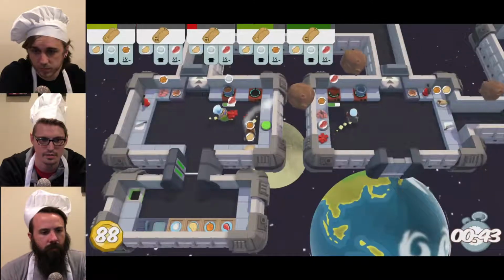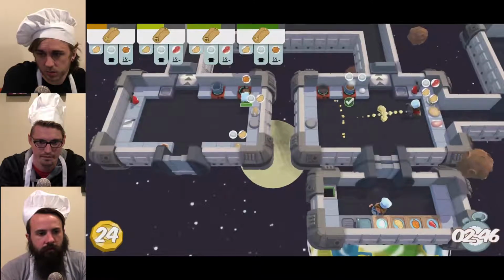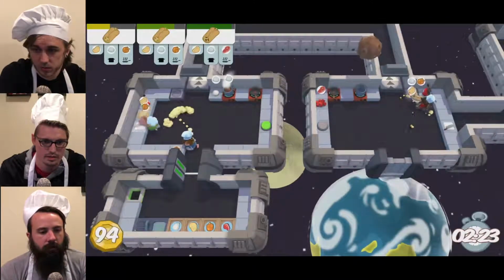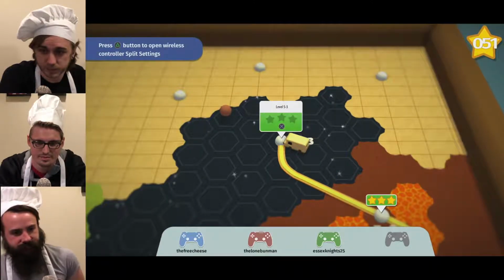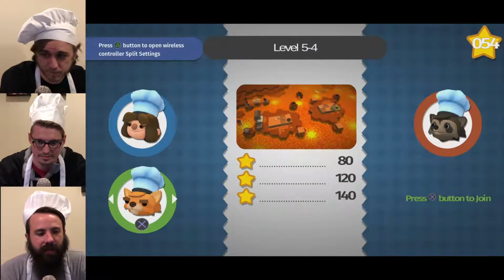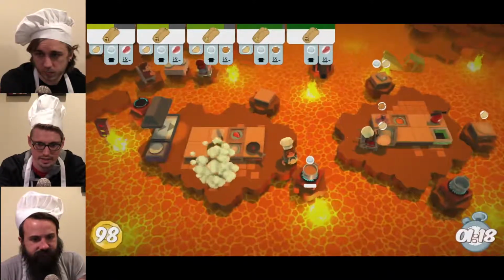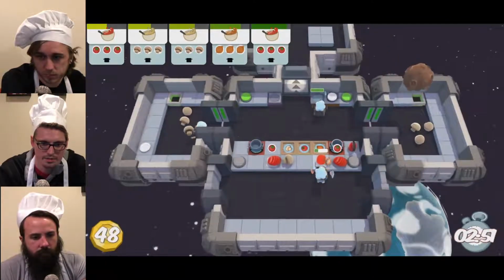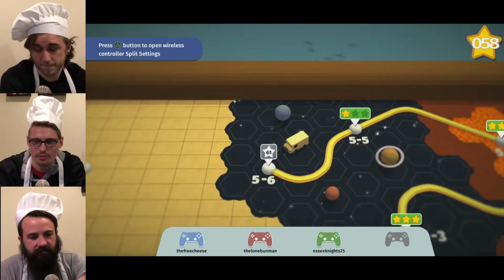If They Don't Dance Episode 05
There's really only one thing you can eat in space. Yes, it's burritos. Good thing we're getting a crash course on how to make them while the floating kitchen in orbit moves around and we end up in LavaLand.